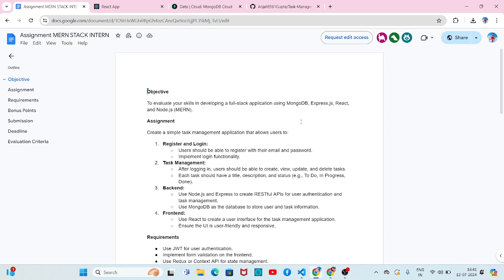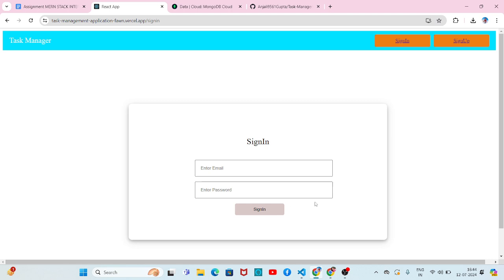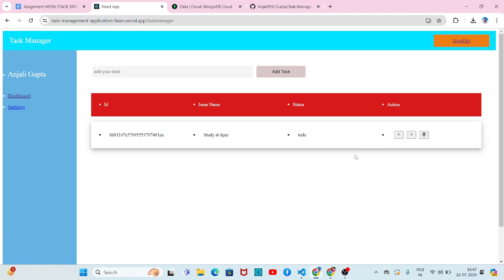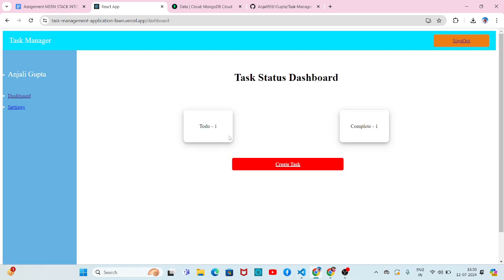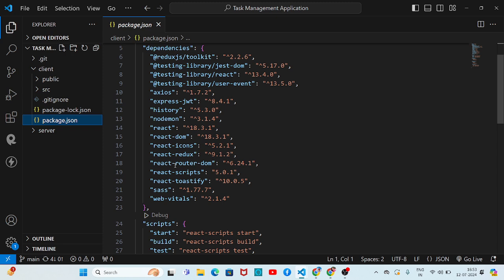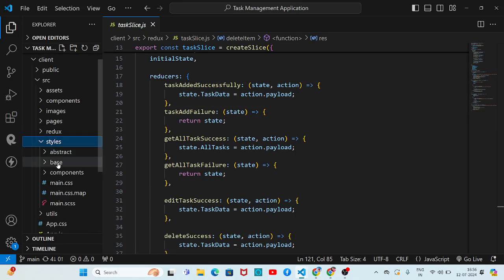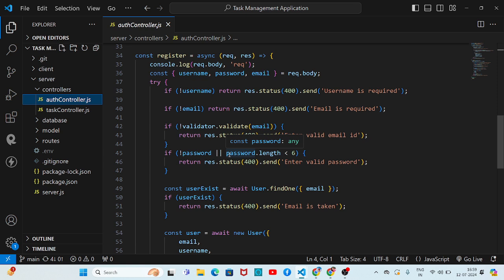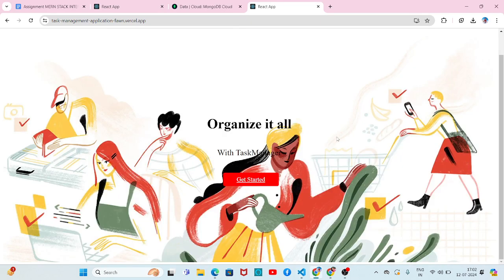Task Management App using React Redux Toolkit Node Express and MongoDB || MERN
Building an awesome Full Stack Task Manager App using some of the coolest tech out there: Node JS, React.js, Expree.js, and MongoDB.